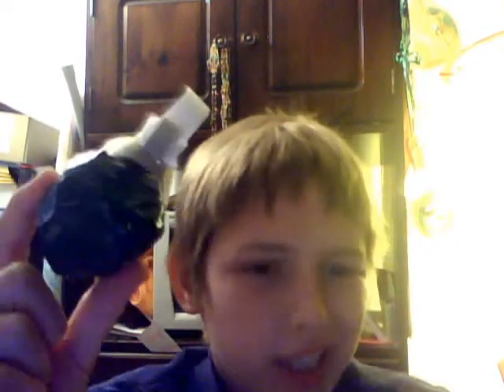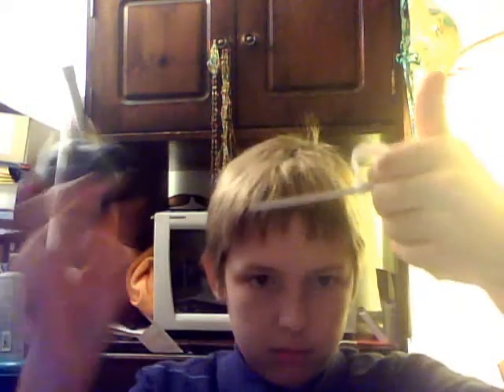prop frag grenade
this is a vid of my frag grenade